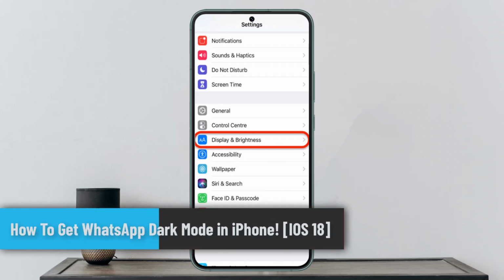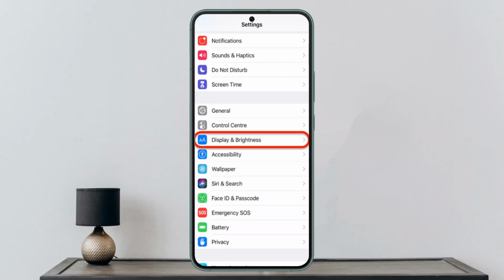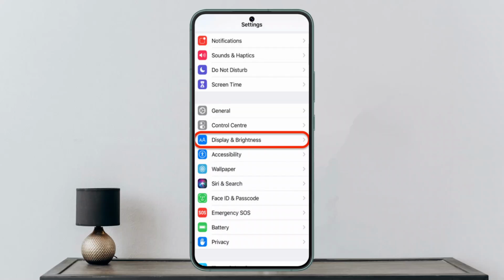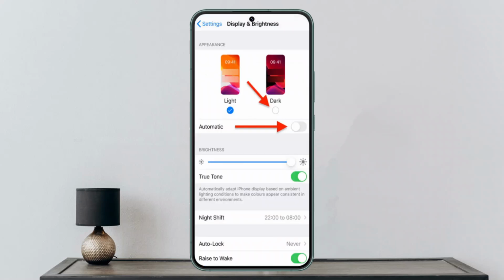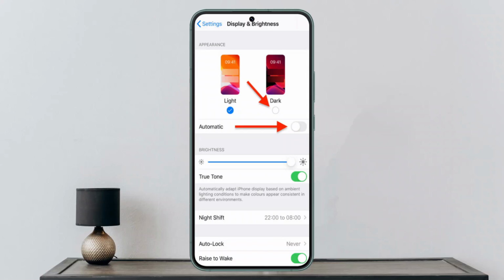How To Get WhatsApp Dark Mode in iPhone! [IOS 18]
Enabling dark mode on WhatsApp for iPhone not only gives your app a sleek new look, but it can also help reduce eye strain in low-light environments and slightly improve battery life on OLED screens like those found on iPhone X and newer models. This quick tutorial guides you through the steps to activate dark mode on your iPhone, which automatically applies to WhatsApp and other compatible apps.

Before getting started, make sure your iPhone is running iOS 13 or later, as this version introduced system-wide dark mode support. WhatsApp on iPhone doesn’t have its own dedicated dark mode toggle within the app settings. Instead, it follows the iPhone’s appearance settings. That means once you enable dark mode system-wide, WhatsApp will automatically reflect this theme.

To activate dark mode, open the Settings app on your iPhone. From there, go to "Display & Brightness." In this section, you'll see two appearance options: Light and Dark. Select "Dark" to immediately switch your entire system, including WhatsApp, to dark mode. If you want your phone to automatically toggle between light and dark mode based on the time of day, turn on the "Automatic" option. This allows your iPhone to switch themes at sunset and sunrise or based on a custom schedule.

Once dark mode is enabled, open WhatsApp and you’ll notice the interface now appears in darker shades, making it easier on the eyes during nighttime usage. If you ever want to switch back to the light theme, simply revisit the "Display & Brightness" section in your settings and choose "Light."

0:13 Check iPhone compatibility and access settings
0:30 Enable dark mode in display settings
0:49 WhatsApp automatically switches to dark theme
1:03 Switching back to light mode
1:07 Conclusion